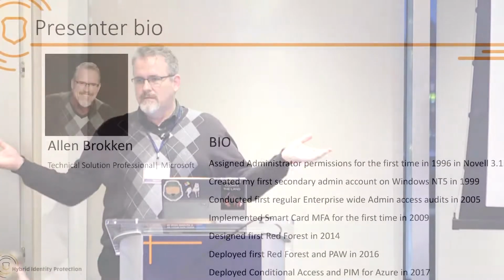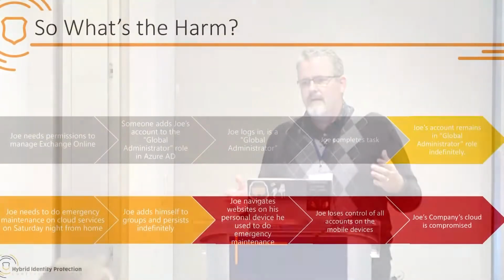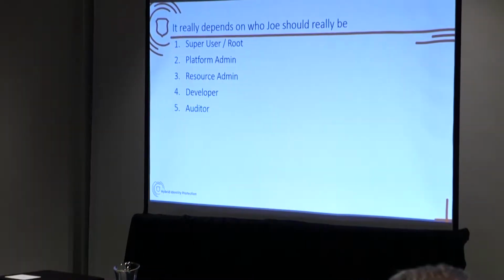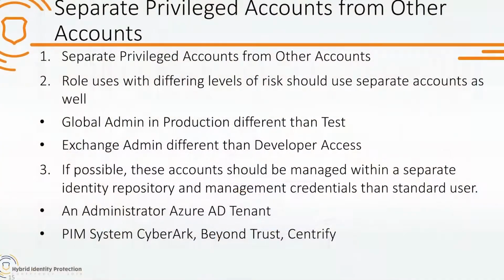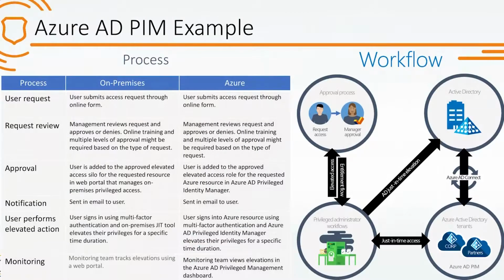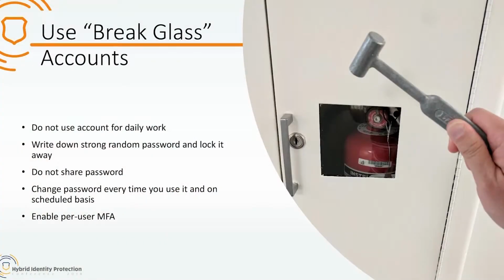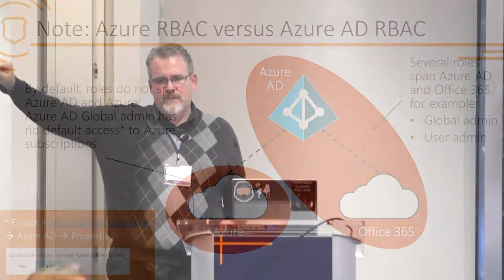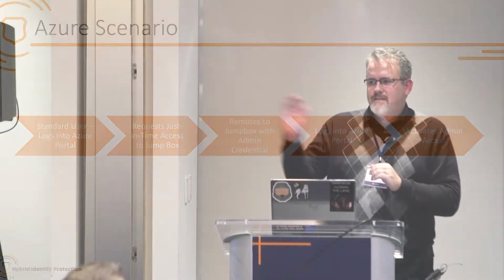HIPConf18 - Protecting Privileged Access in the Cloud Era | Allen Brokken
This presentation will review approaches to ensuring that users with the highest privileges are protected from the common attacks using Microsoft guidance on securing privileged access.

About the speaker:

Allen has 20+ years of experience in architecting and deploying identity and security solutions in large enterprises. He currently works with Microsoft helping customers architect secure and reliable cloud infrastructures. He has attained a number of industry certifications in cybersecurity and Microsoft technologies

Presenter: Allen Brokken | Azure Infrastructure Technical Solutions Professional at Microsoft